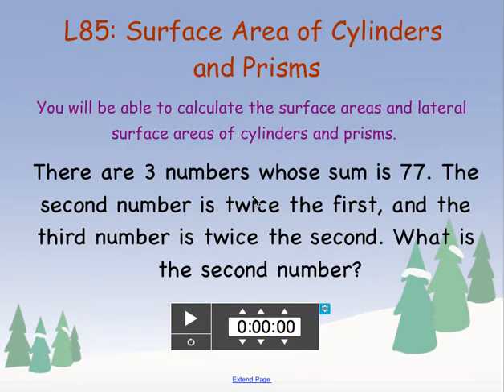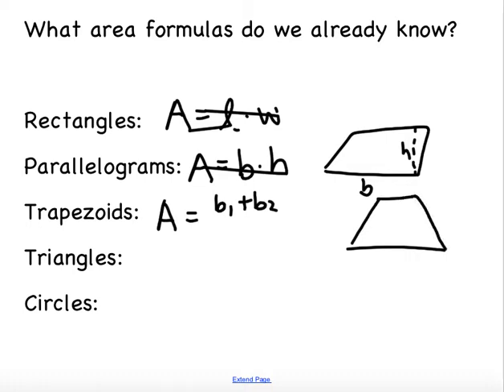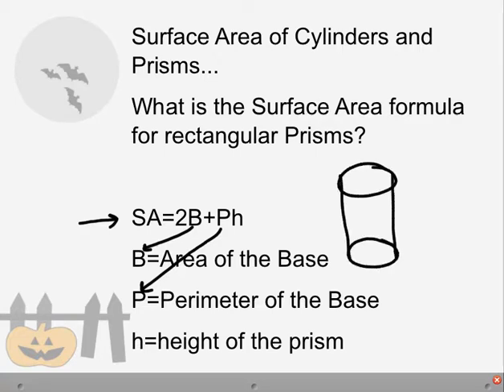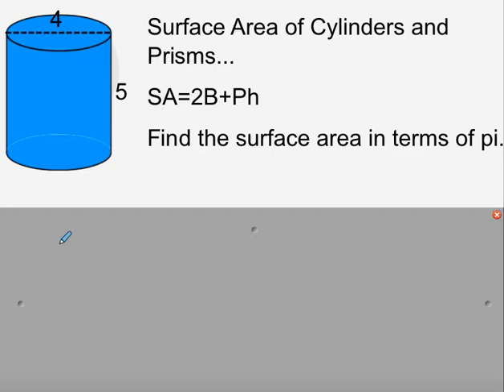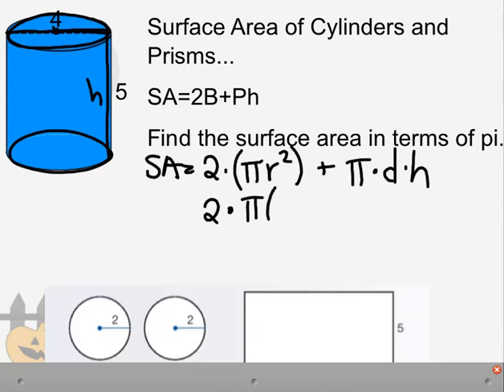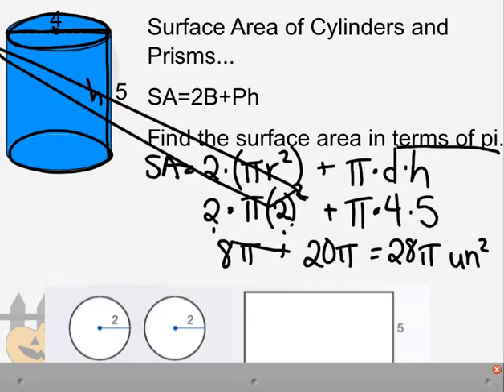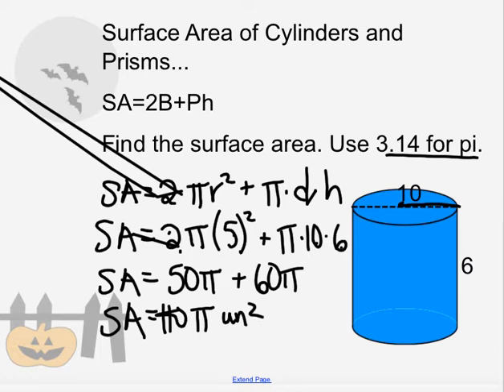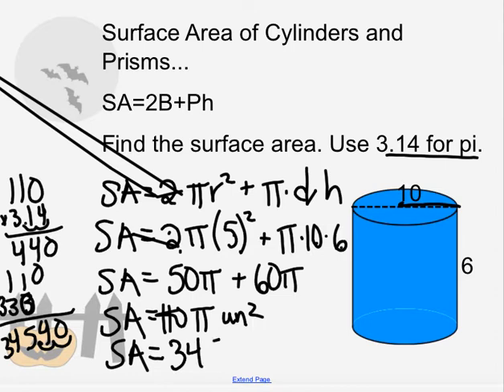Lesson 85 Saxon Course 3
Lesson 85 - Surface area of cylinders and prisms